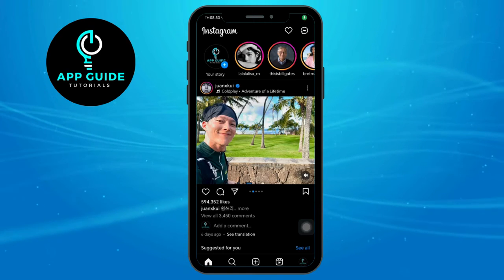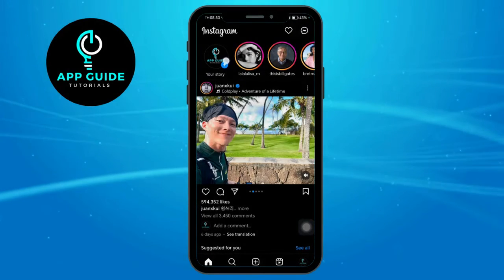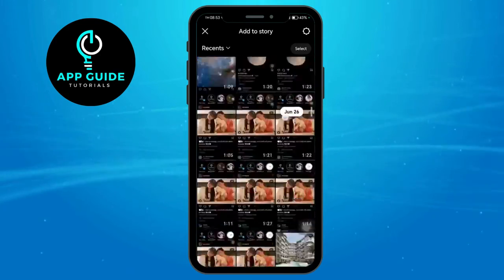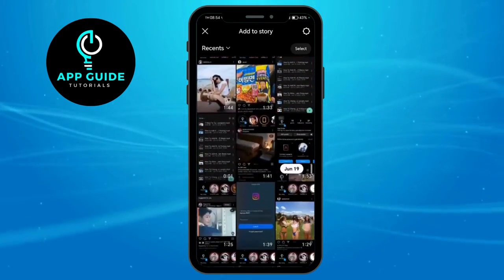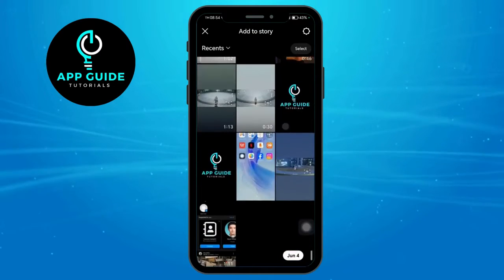How to Delete a Story on Instagram | Android & iOS (2027)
Accidentally posted a Story on Instagram and need to remove it? This tutorial will guide you through the steps to delete a Story on Instagram, whether you’re using an Android or iOS device. I’ll show you how to quickly remove any active Story from your profile so you have full control over your content.

In this tutorial, you’ll learn:
How to access and delete a Story on Instagram.
Step-by-step instructions for removing a Story on Android and iOS.
Tips for managing your Stories and ensuring only the content you want is visible.

Take control of your Stories—follow these steps to delete a Story on Instagram instantly!